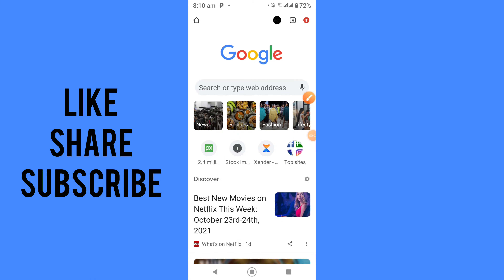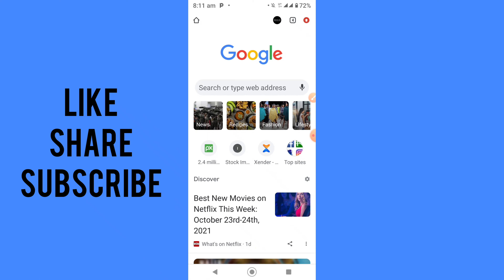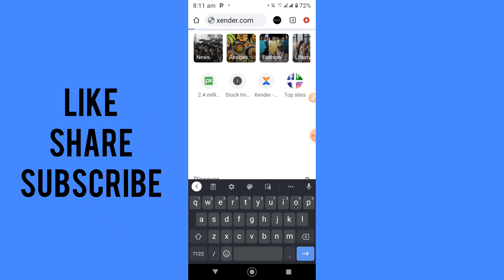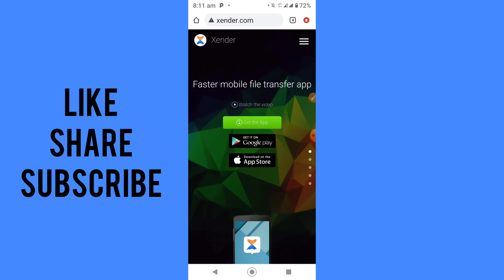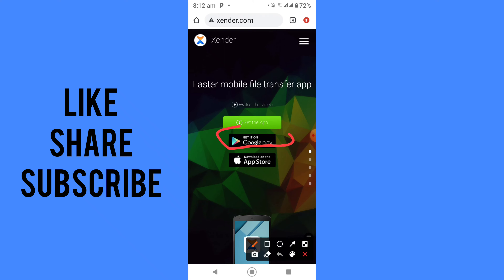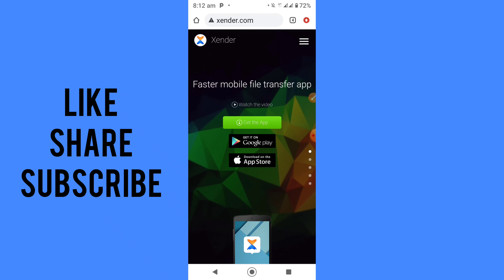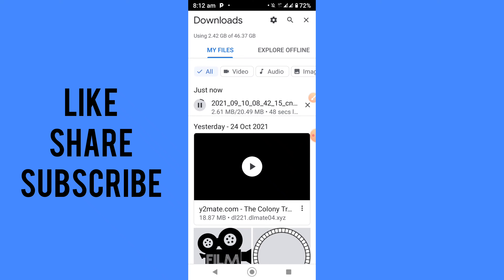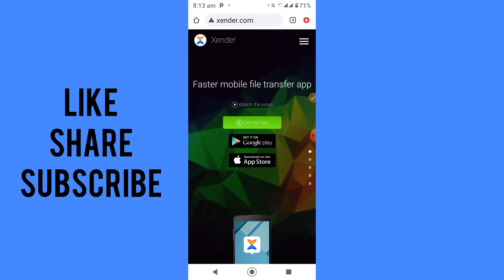How To Download Original Xender App (2022)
Learn How To Download Original Xender App (2022)